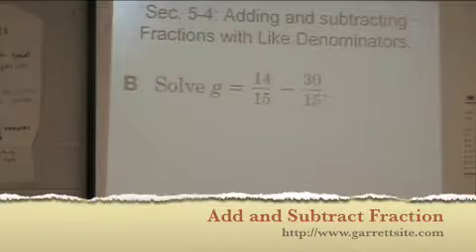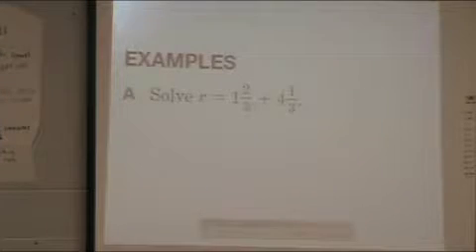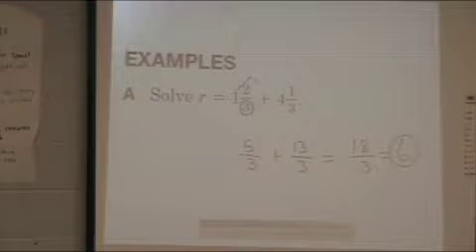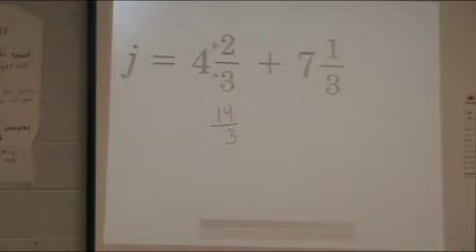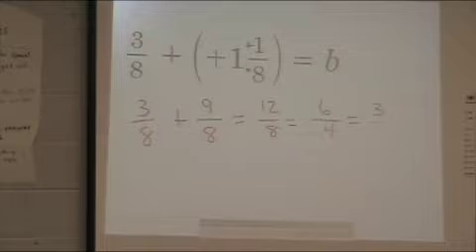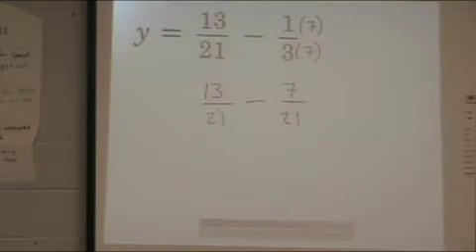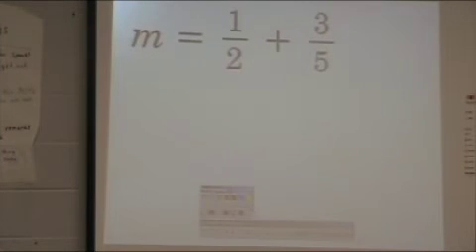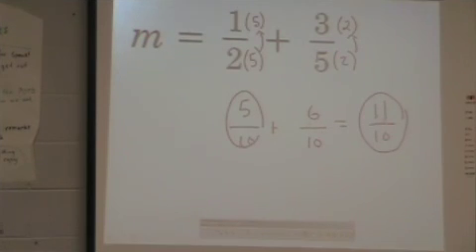Add and Subtract Fractions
How to easily add and subtract fractions